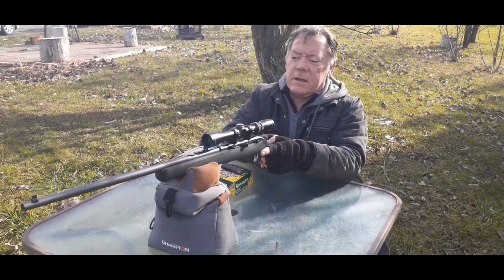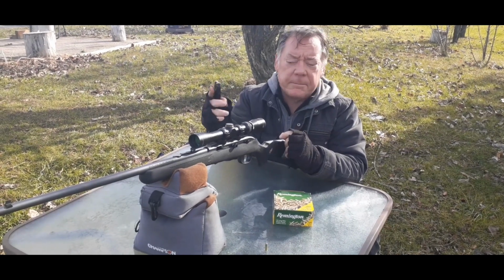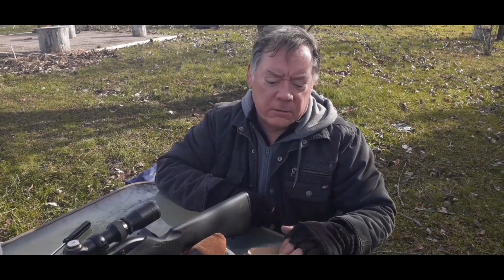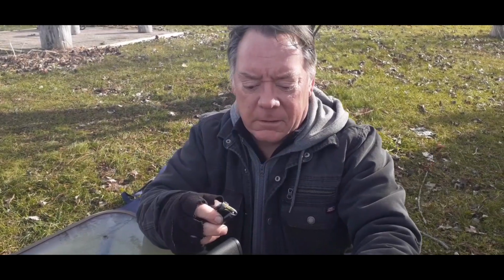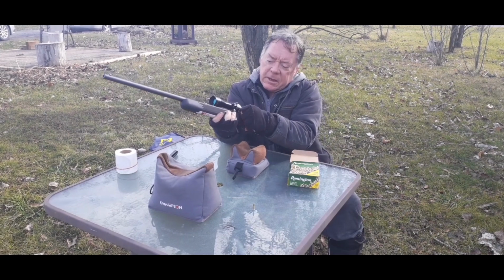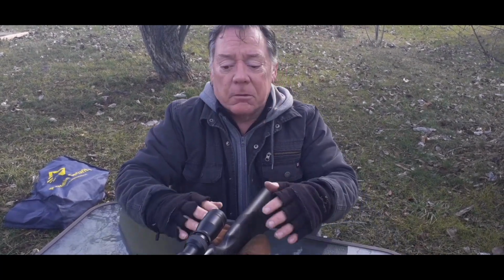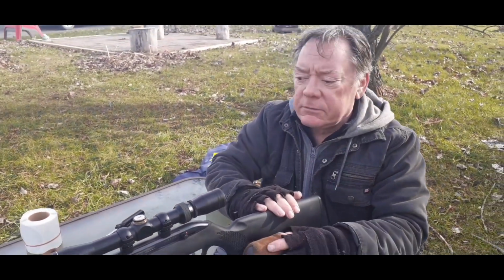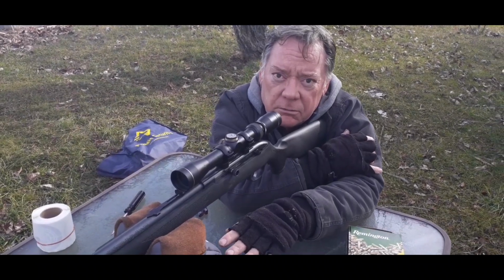Savage 64F 22lr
Canadian Rifle